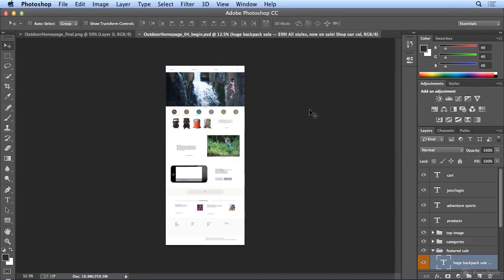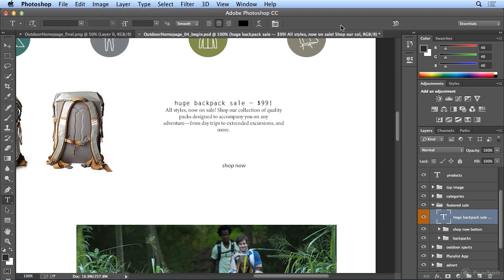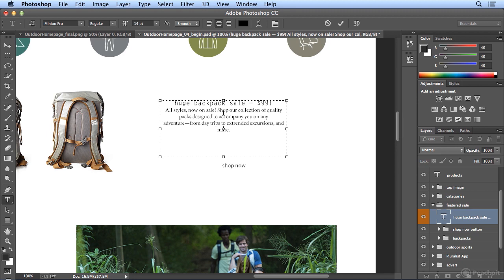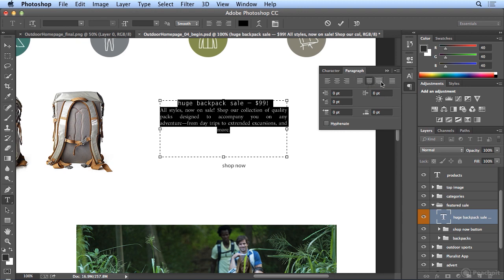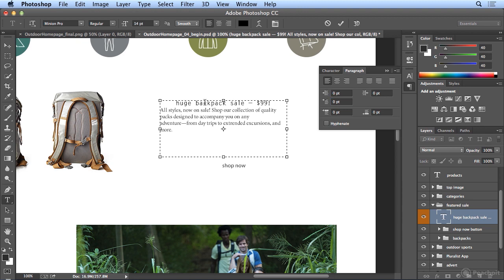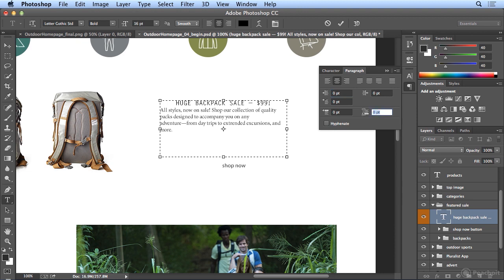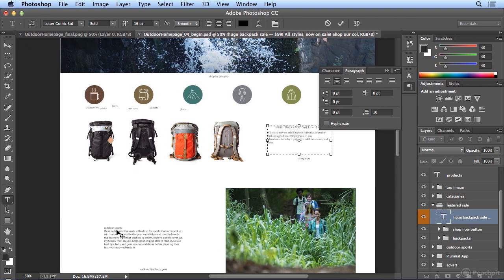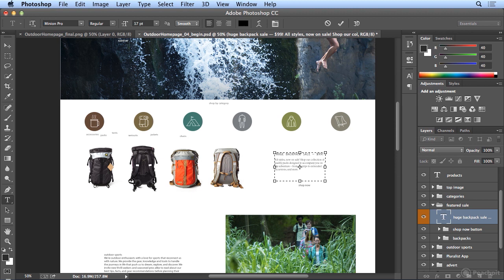080.The Paragraph Panel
080.The Paragraph Panel